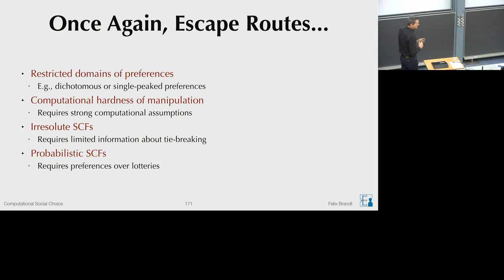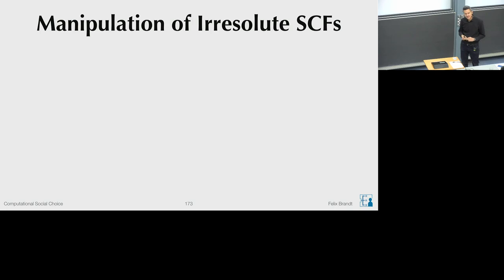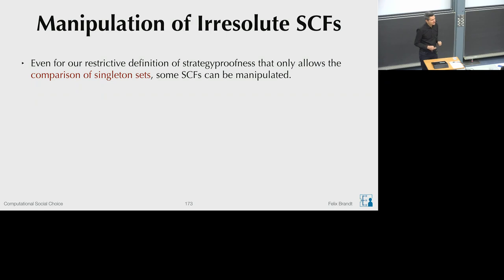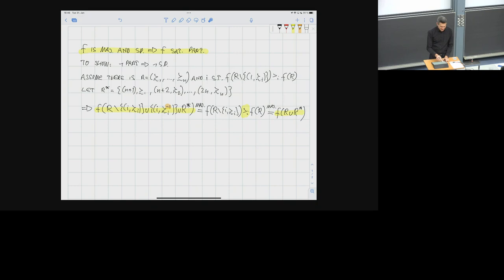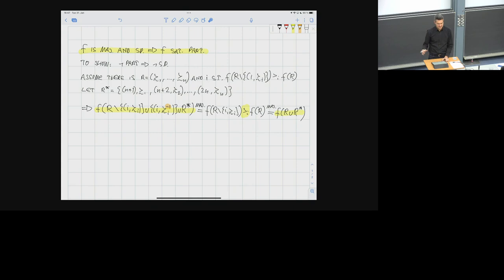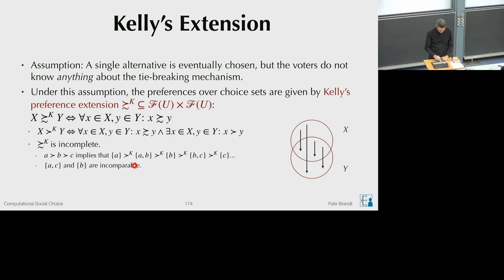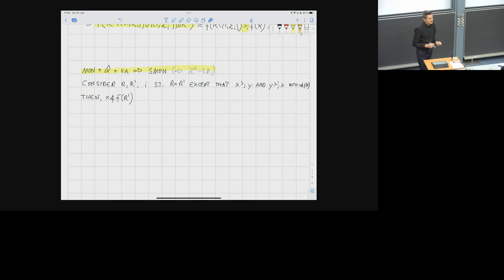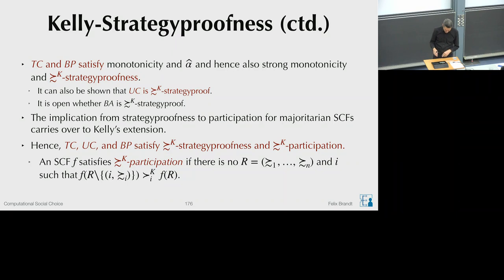Computational Social Choice Lecture 13 (Sets and Lotteries)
00:00 Introduction
2:35 Hardness of Manipulation
11:43 Manipulation of Irresolute SCFs
33:29 Kelly's Extension
1:09:12 Fishburn's Extension
1:26:02 Probabilistic SCFs
1:43:40 Random Dictatorship
1:51:17 Maximal Lotteries

The characterizations of maximal lotteries listed on the last slide of the last lecture are described in the following research papers:

A Course in Social Choice Theory with Algorithmic Elements